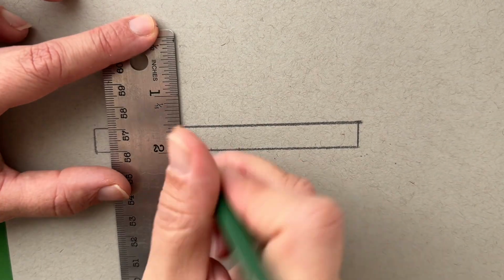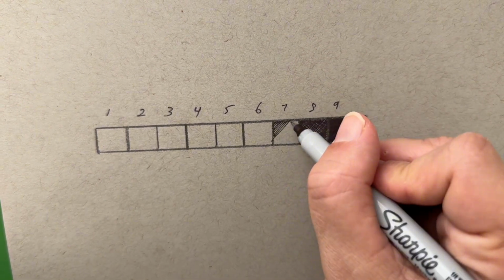How To Make A Value Scale for Shading and Understanding Contrast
Accelerate your pen and ink drawing techniques! Take My Pen and Ink Master Class

Quick tutorial to show you how to create a value scale in pen for your pen and ink and crosshatching drawing. Important for anyone who wants to learn to draw and understand value, line, shading and contrast.